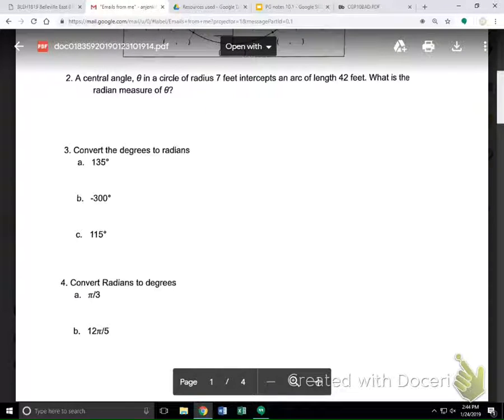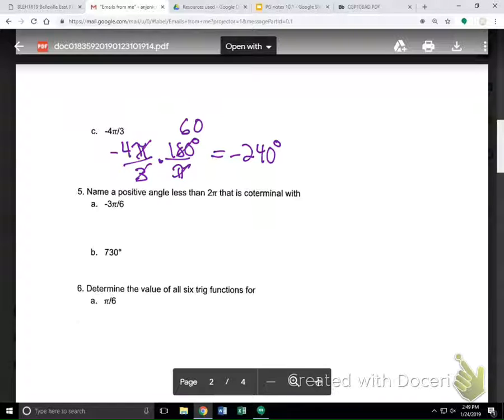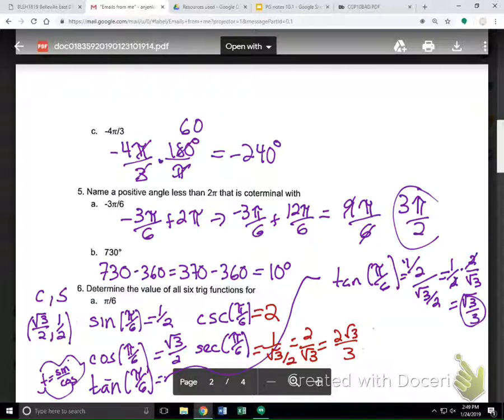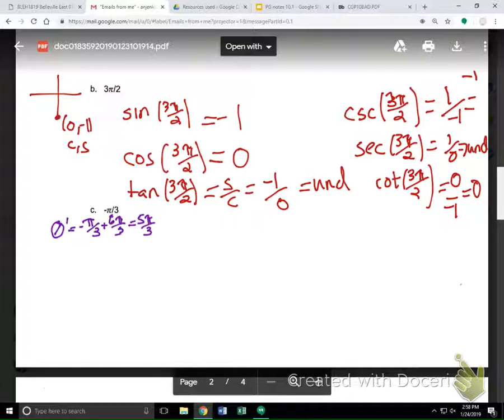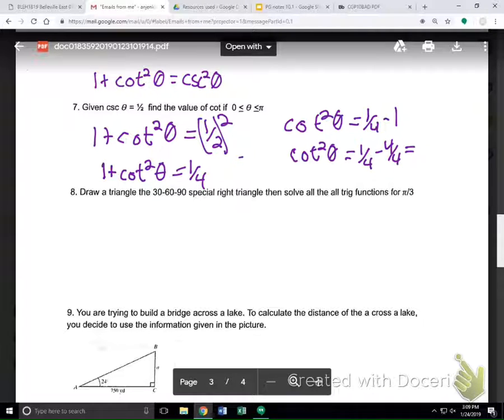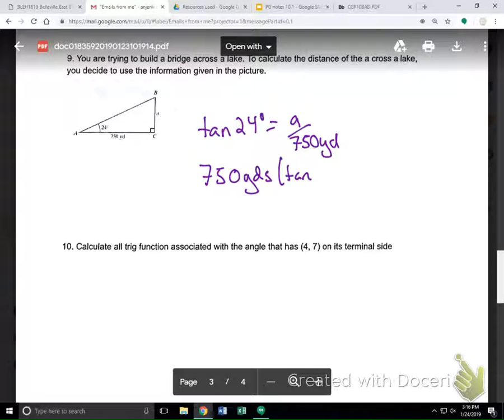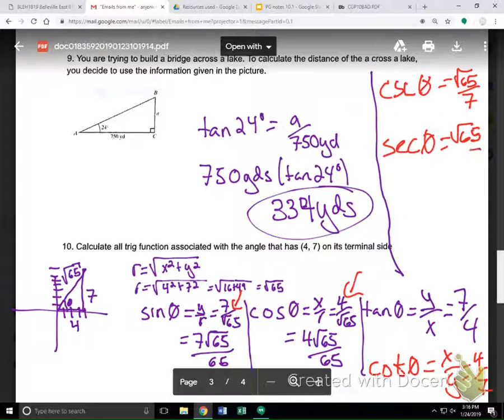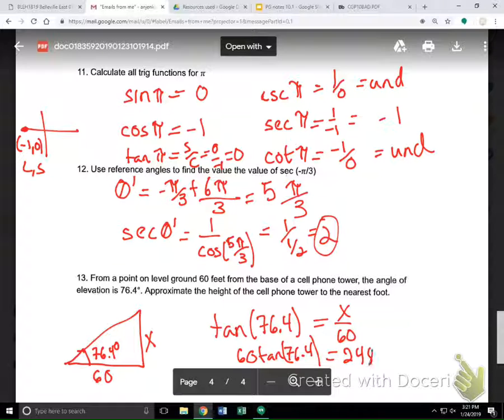trig ch 4 Review 1